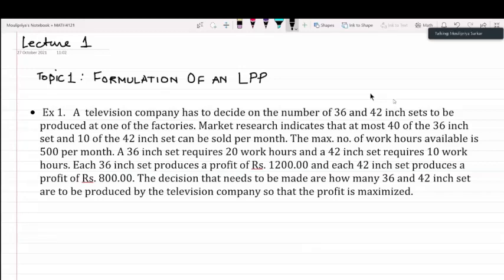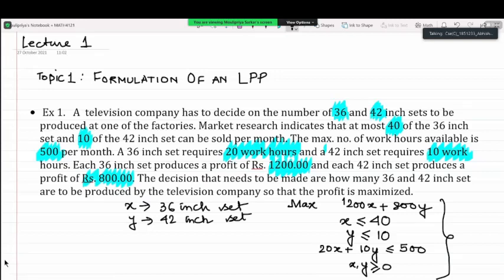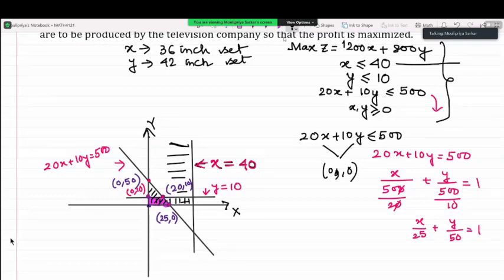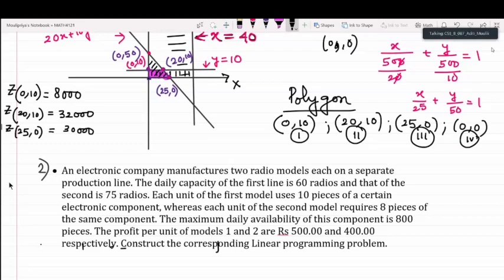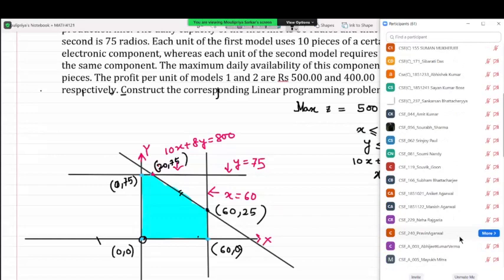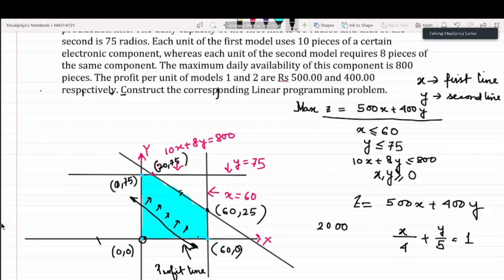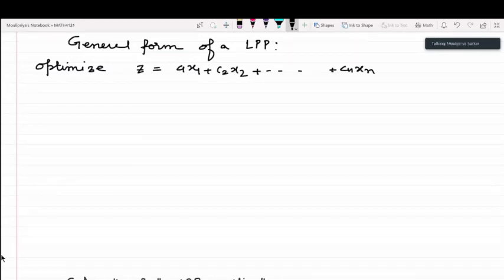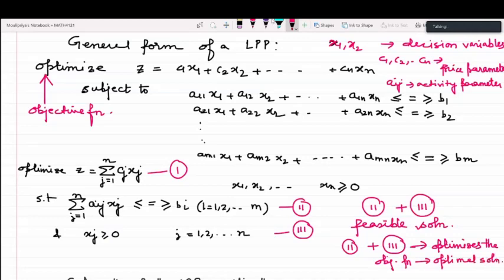Methods of Optimization | MS Ma'am | Oct 27